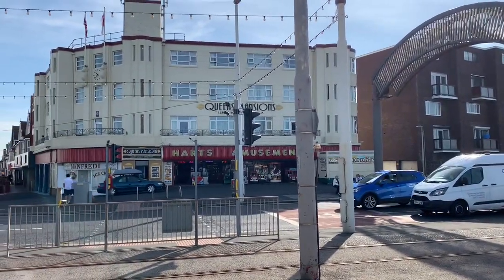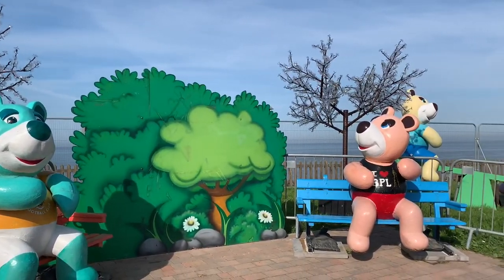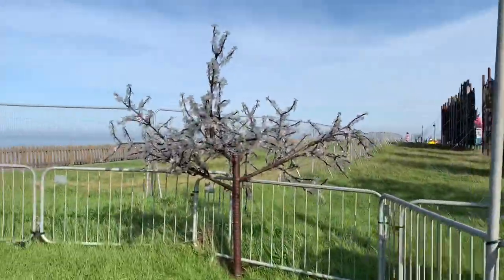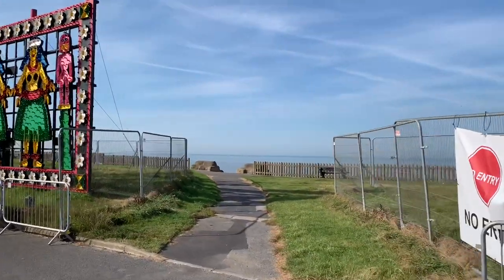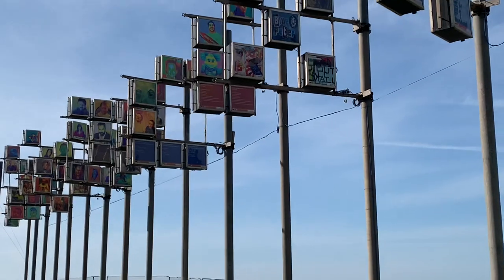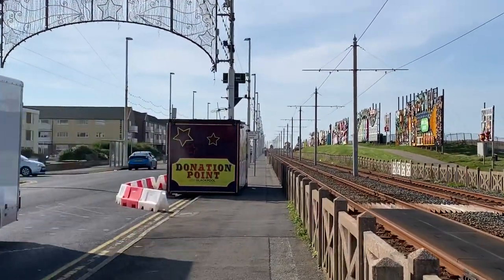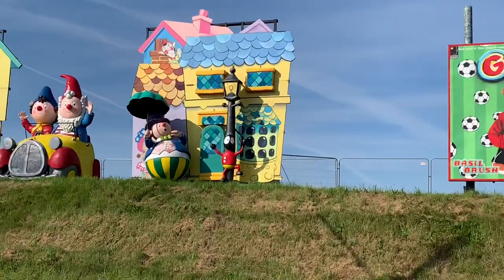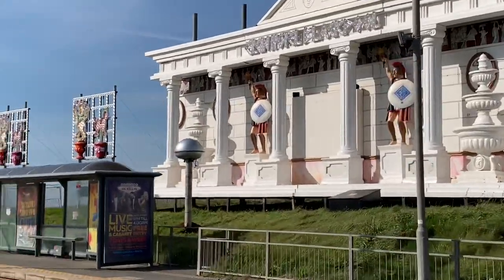Tableaux at Blackpool Illuminations by Daylight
Today's video is the tableaux at Blackpool Illuminations by daylight. Come with us as we walk the route from north to south (following the one way route through the tableaux) from the tram stop at Bispham. Walk along the Cliffs at Blackpool North Shore, as far as the Cabin Lift.

So we start our look at the tableaux by daylight at the end of Red Bank Road. The one way system is in place to maintain social distancing during coronavirus. Start your walk with your fish and chips and candy floss then set off into the cold night air. Which is your favourite Tableaux at Blackpool Illuminations? Post your photos and selfies in our Visit Fylde Coast Facebook group!

As we walk through these Illuminations by daylight, we'll take a look at how they are installed and what they look like in the sunshine. They're just as interesting in the day as they are at night!

Don't forget that the Visit Fylde Coast websites include thousands of pages of information about everything you could wish to know. We've got a FULL WEBSITE dedicated to the Blackpool Illuminations, where you can find out all about the tableaux.

► LOVE WHAT WE DO? Please consider supporting us with a small monthly contribution.

🖌 DID YOU KNOW? We also have a website called SEASIDE EMPORIUM, packed full of our own original artwork, paintings and photos, available as prints and gifts.